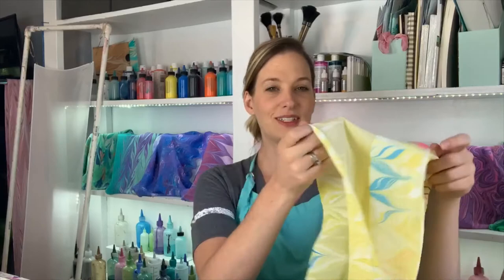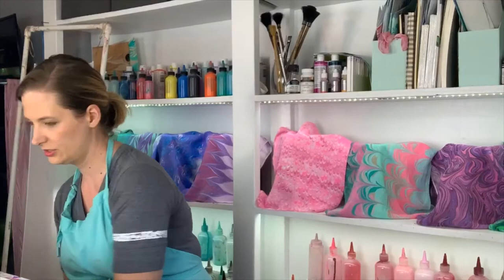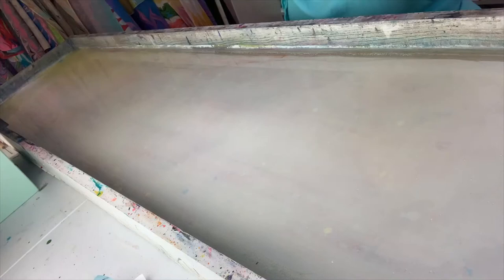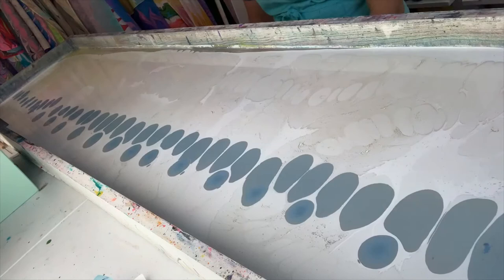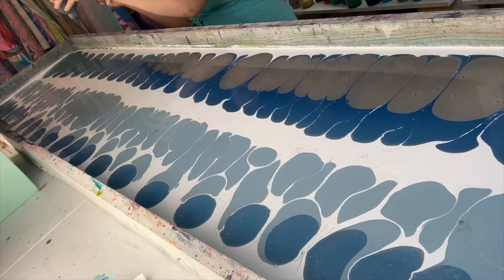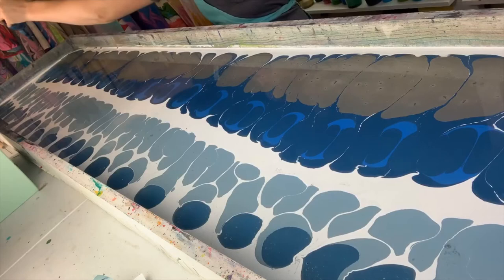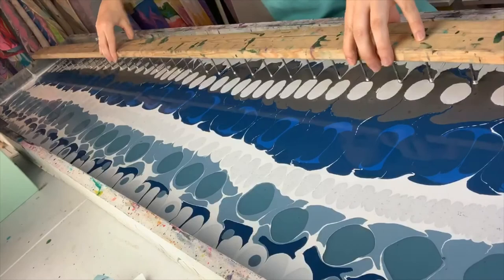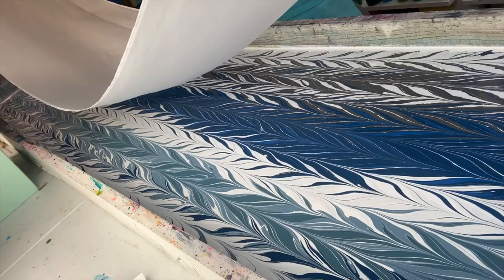How To Water Marble A Bird Inspired Scarf - Marbling Silk with Acrylic Paints.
Water marbling silk is magical to watch. This silk scarf was inspired by a blue and white winter bird. We have so much fun experimenting with different ways of how to water marble.  This videos are not tutorials, simply a way to share the joy of creating with others.